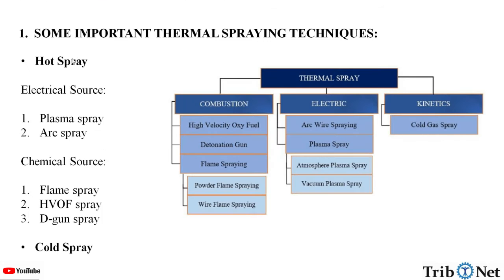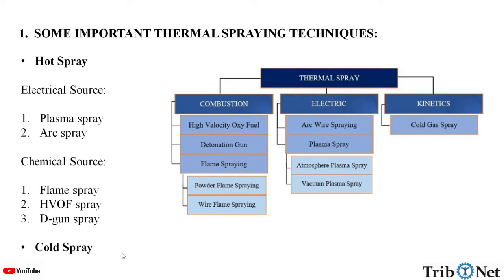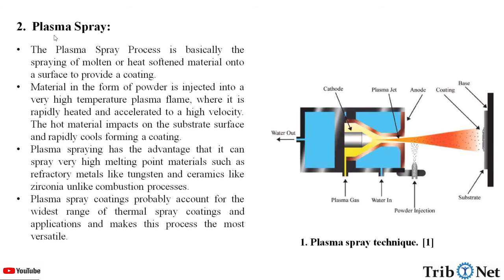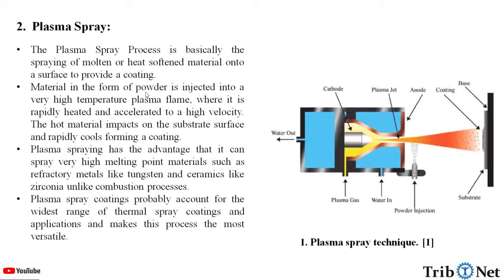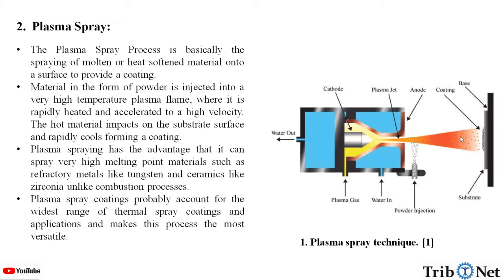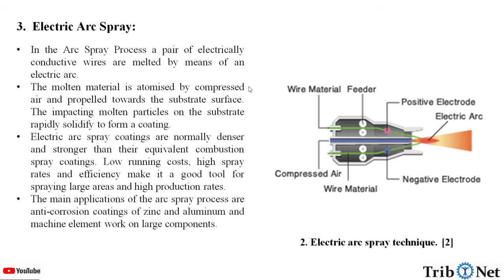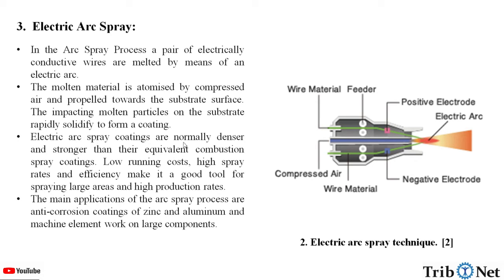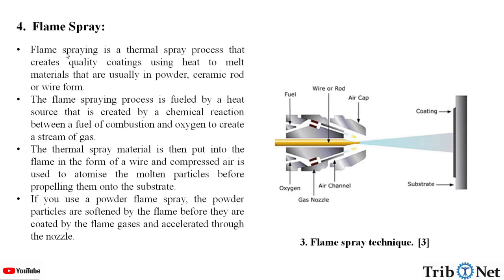Plasma spray, Electric arc spray and Flame spray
In this video, important thermal spray techniques are discussed.
1. Plasma spray.
2. Electric arc spray.
3. Flame spray.